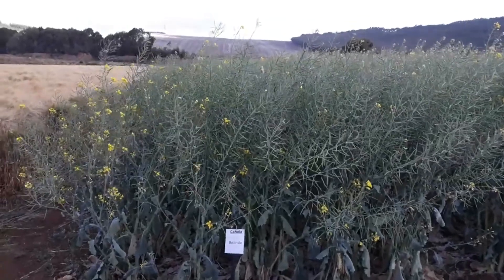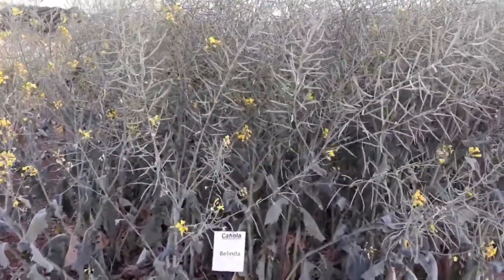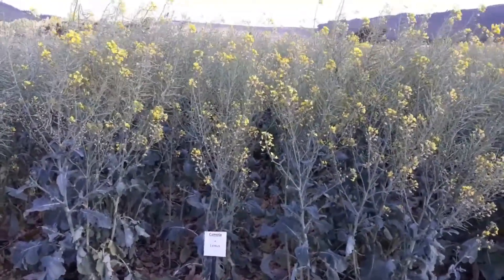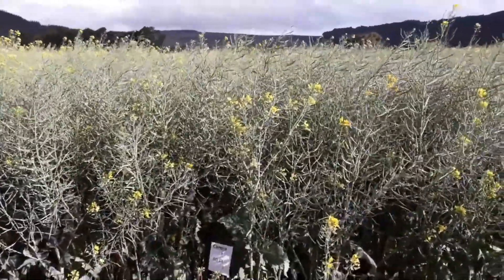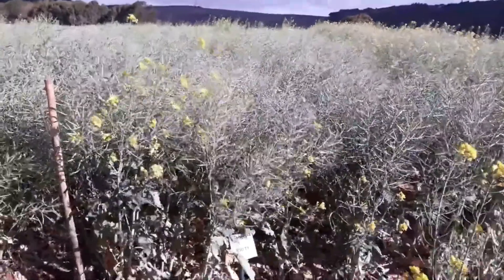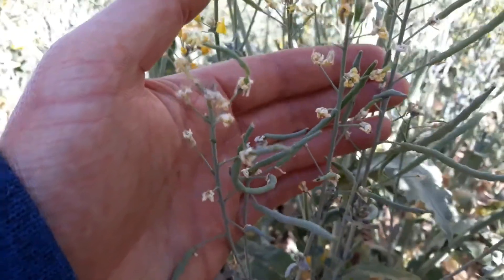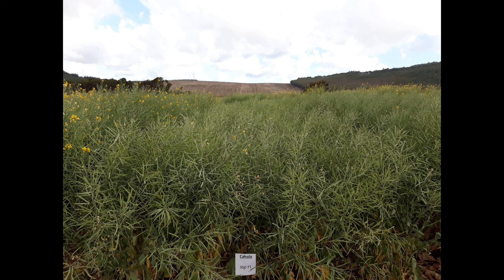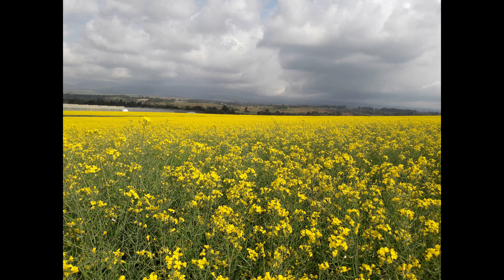Choosing a Canola Variety for Kenya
A look a some of the canola varieties available in Kenya and what's in the pipeline for the next few years!